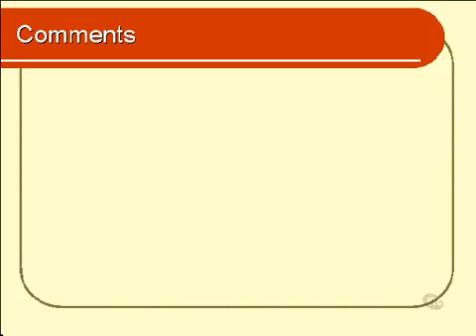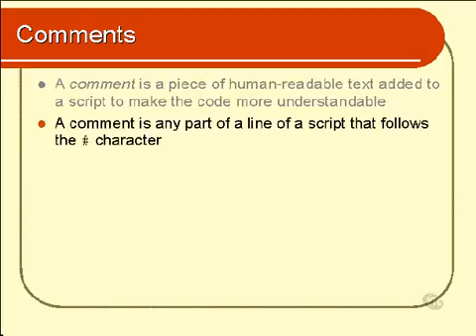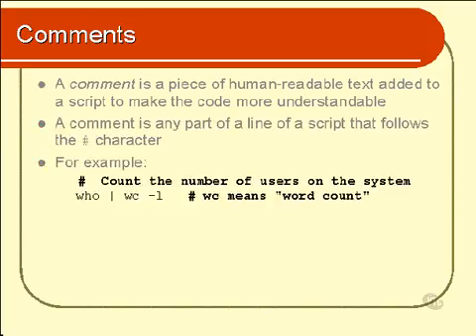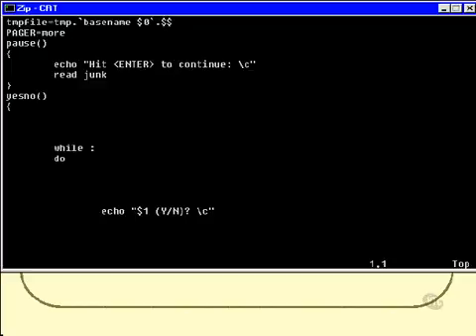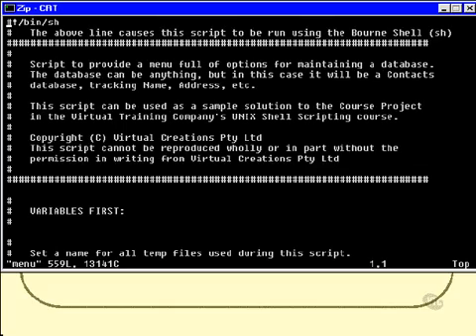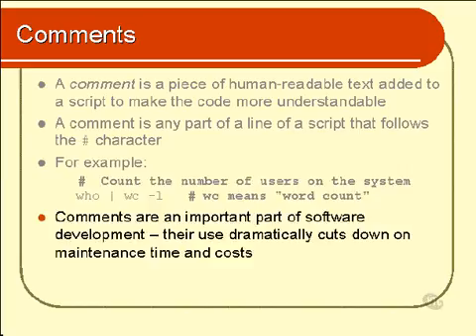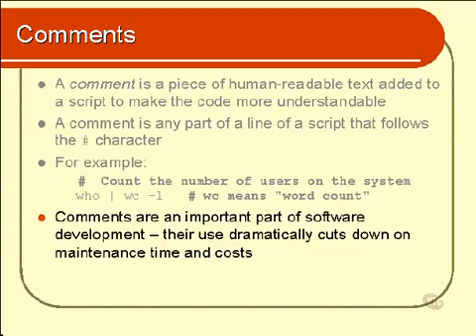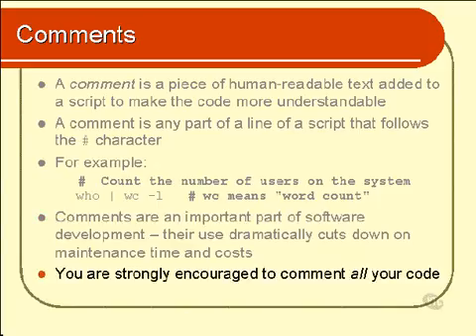Unix Shell Scripting tutorial for beginners Basic Script Part 6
Your watching  Unix Shell Scripting Basic Script Part 6